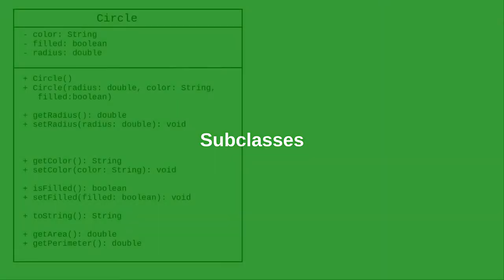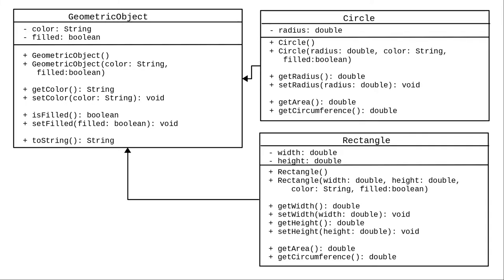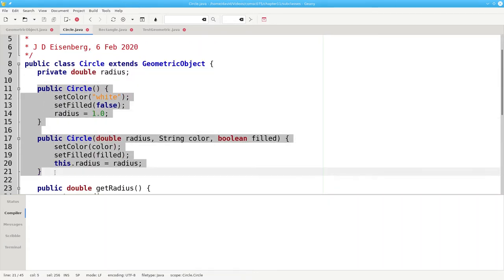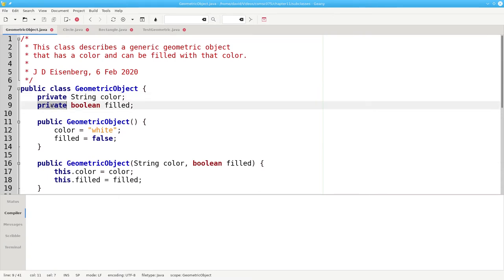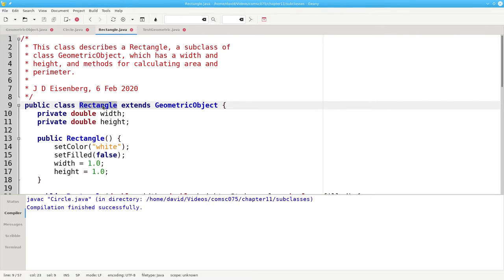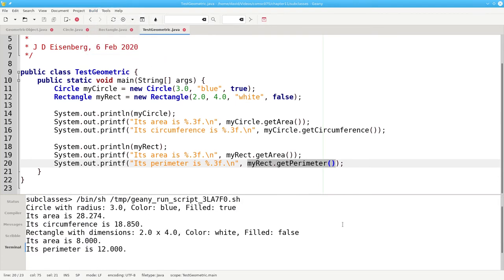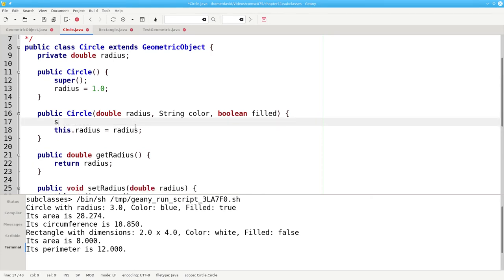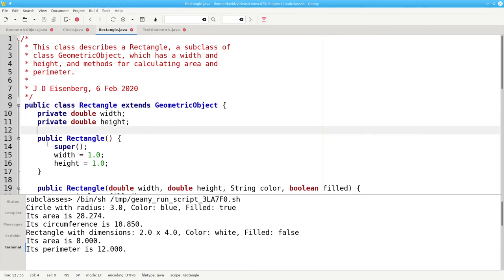Chapter 11: Subclasses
Learn how to use the "extends" and "super" keywords to allow one class to inherit all of another class’s methods and fields.